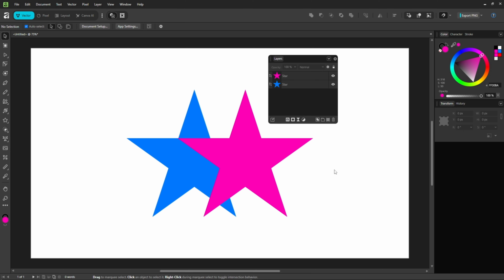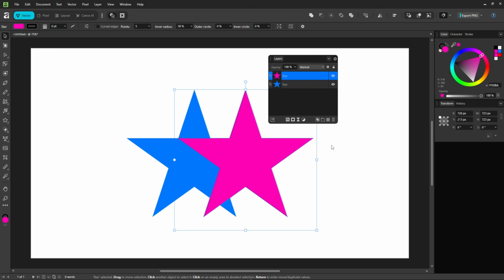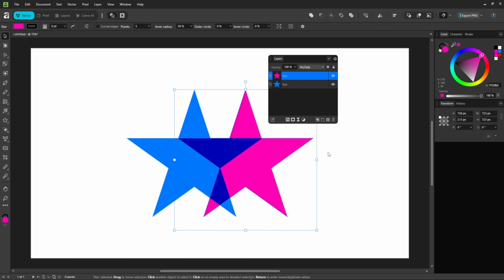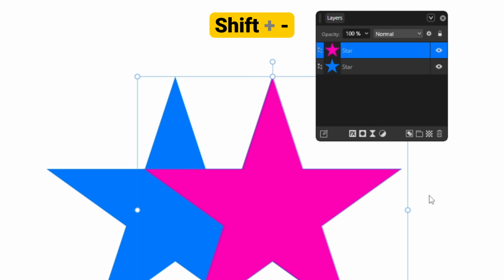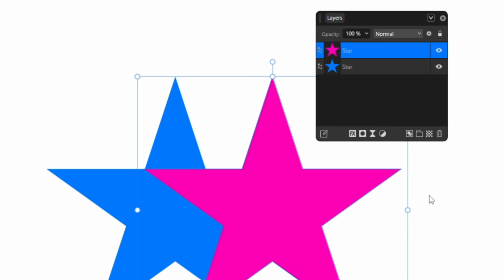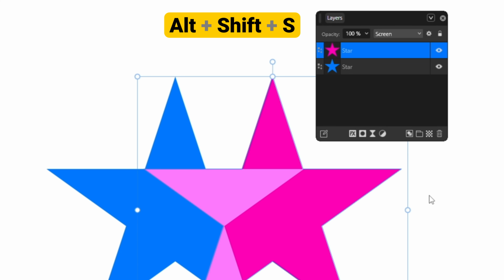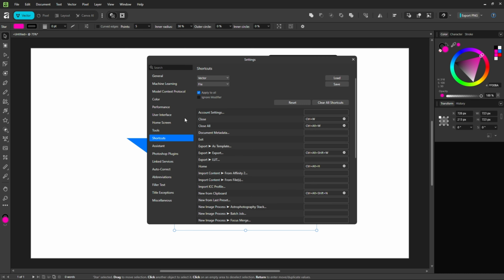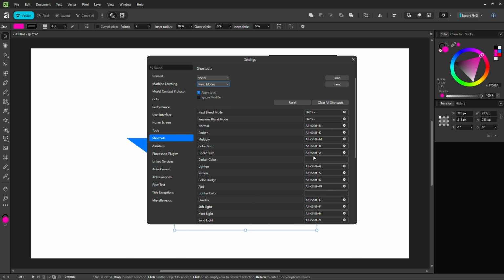How to Apply Blend Modes Using Keyboard Shortcuts in Affinity and Work Faster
There's a faster way to select Blend Modes instead of clicking through the dropdown. In this video, I'll show you how to apply blend modes in Affinity using keyboard shortcuts. It's a small trick, but it makes you work quicker.

Let me know if you have used it and don't forget to subsribe for more tips and tutorials. Got questions? Drop them in the comments below!

Chapters:
00:00 Introduction
00:14 Apply Blend Modes Normally
00:22 Apply Blend Modes by Cycling
00:40 Apply Blend Modes by Letter
01:05 List of Blend Mode Keyboard Shortcuts
01:36 Outro